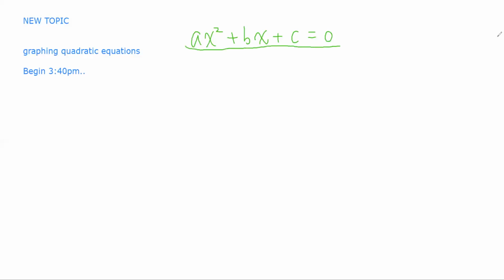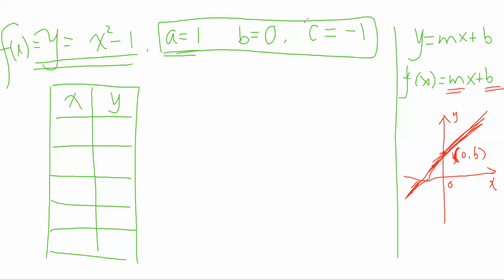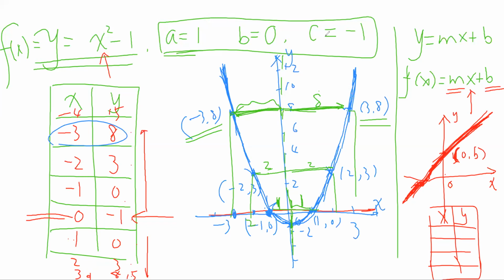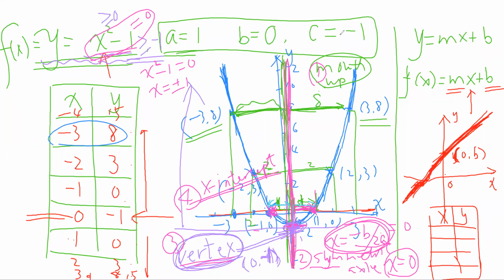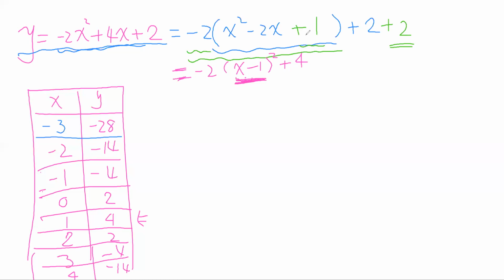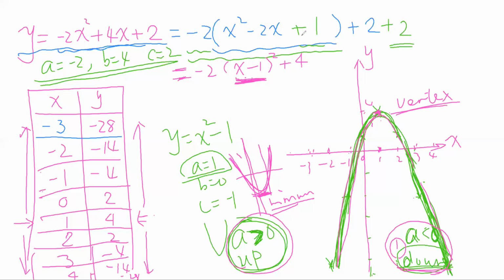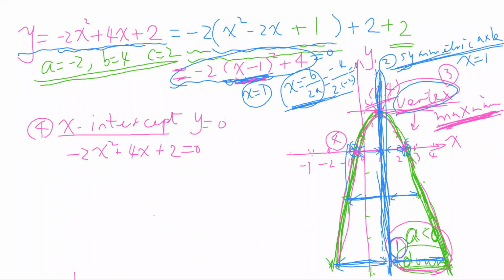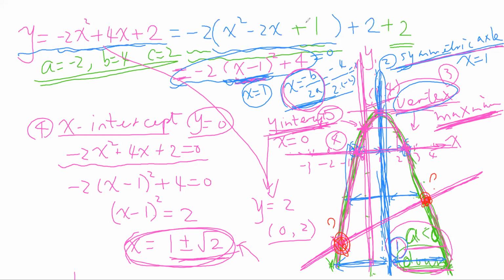Algebra I: Graphing Quadratic Equations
This video focuses on how to graph quadratic equation by table, and find out the axle of symmetry, the vertex, the x-intercept, the y-intercept and mouth open (up or down) judgement etc.